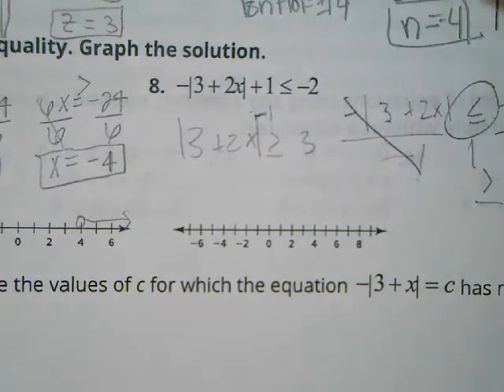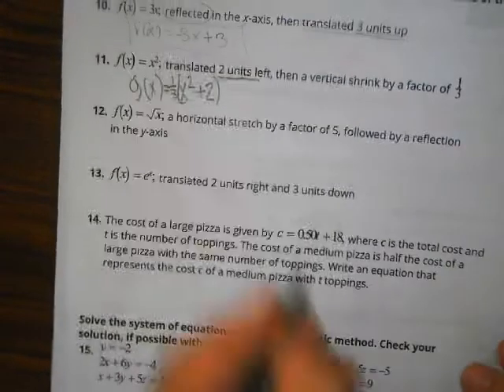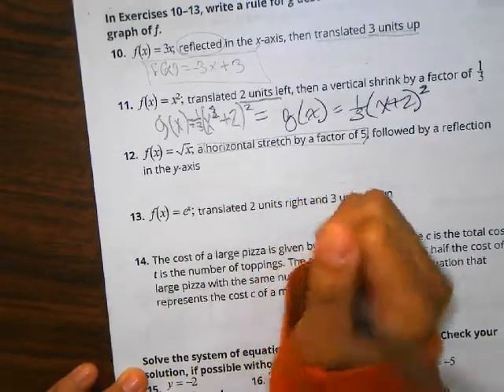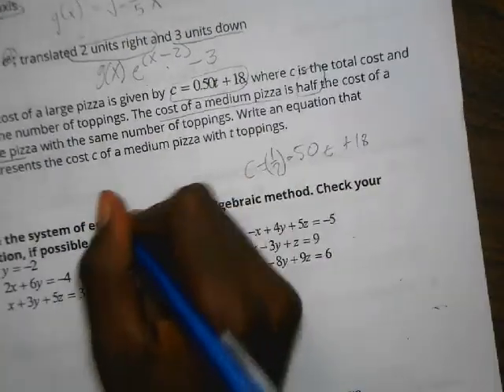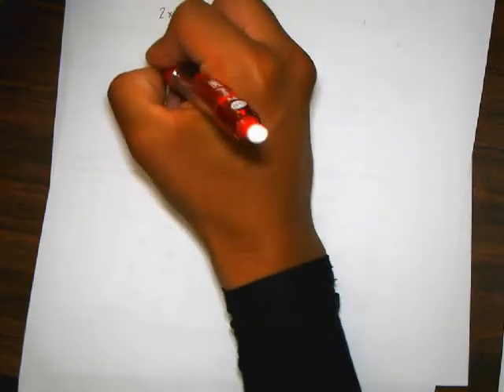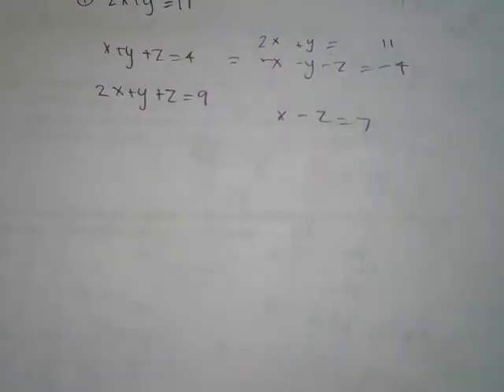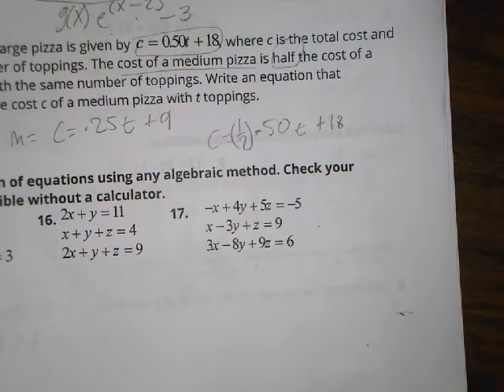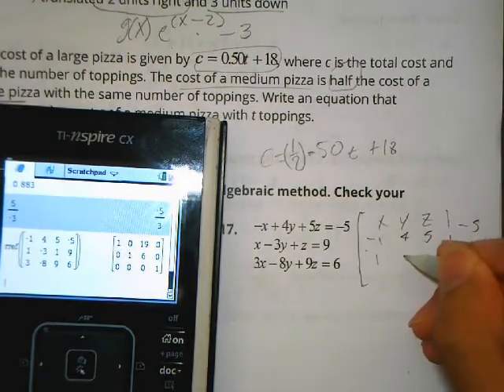Final Review 2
Homework Help Algebra 2